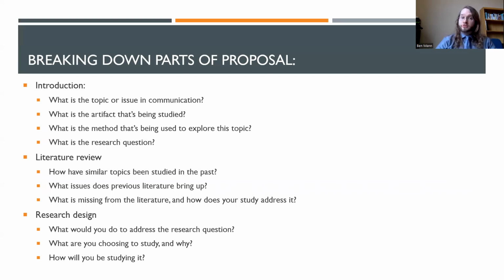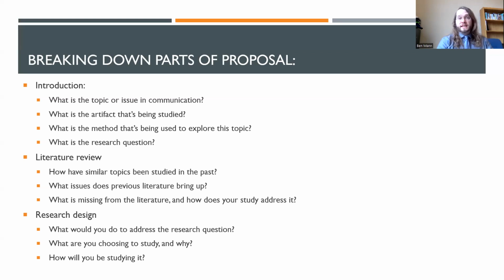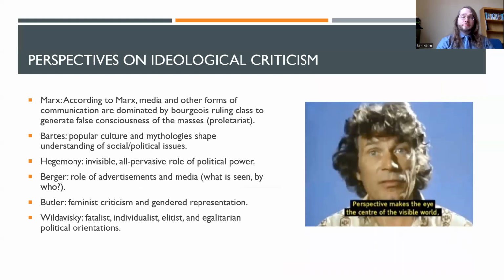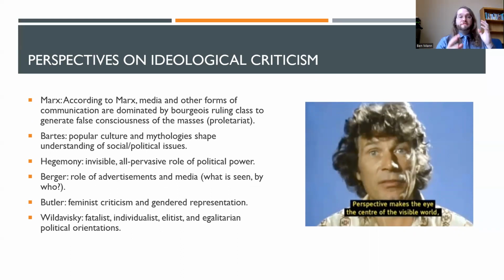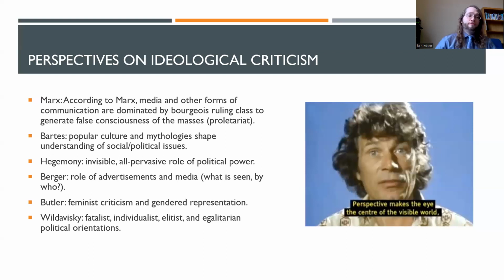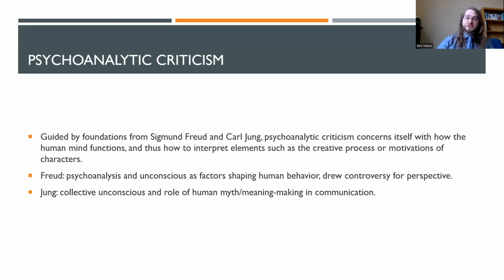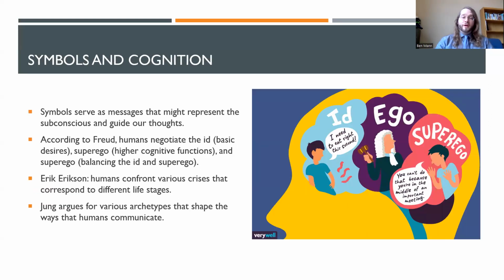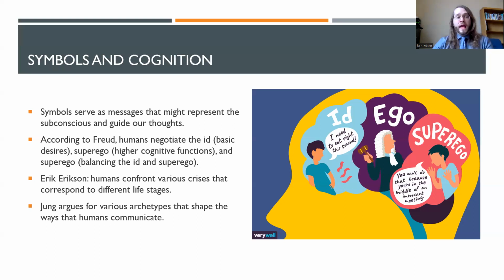COM 410 - Week 3 Video